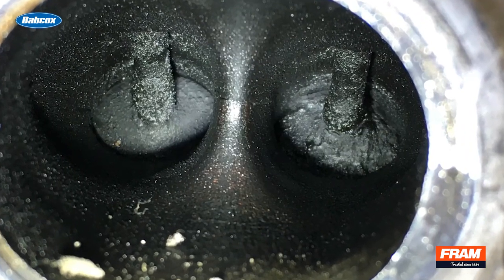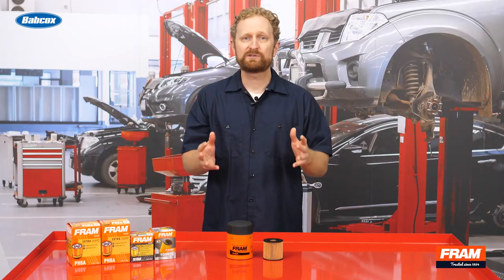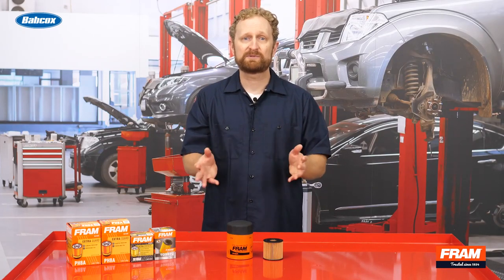Oil Filters and Soot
Oil additives can help to breakdown, disperse and even encapsulate carbon deposits and soot.